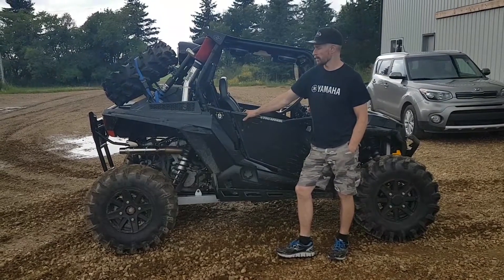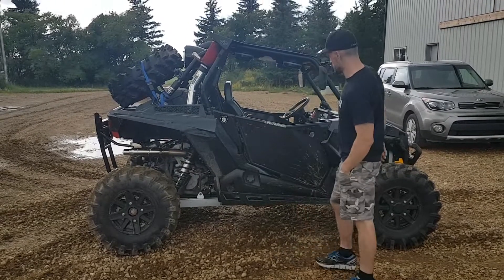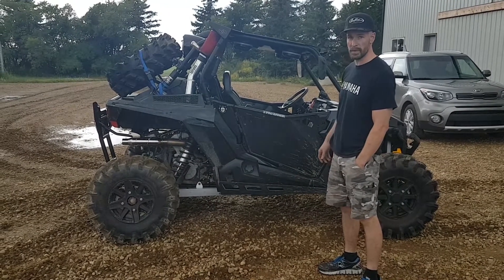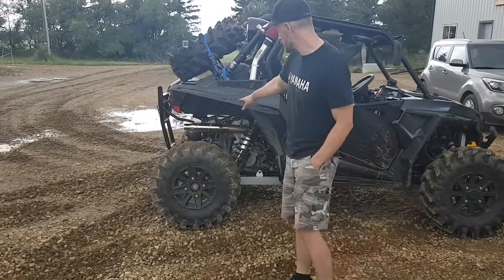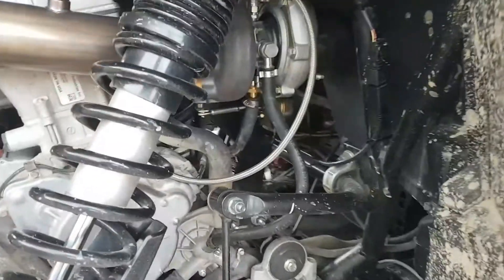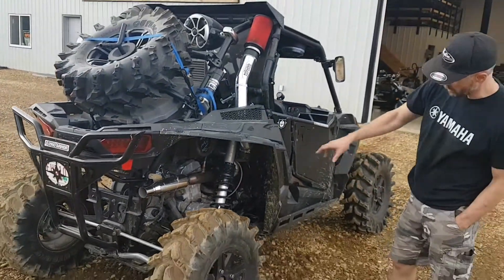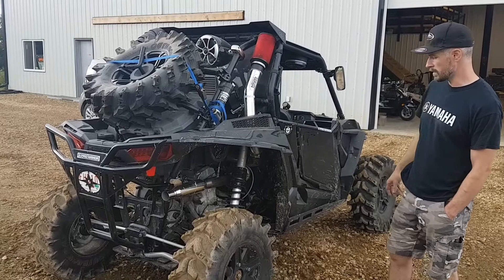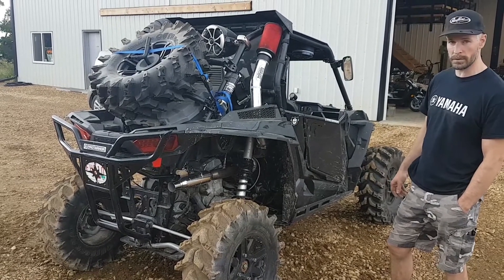Polaris RZR 1000 REDLINE TURBO REMOD